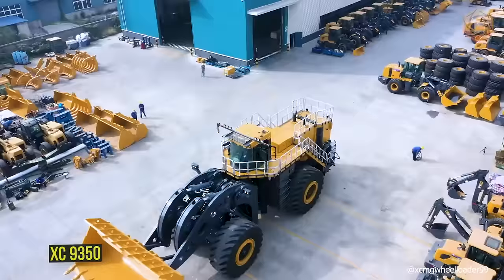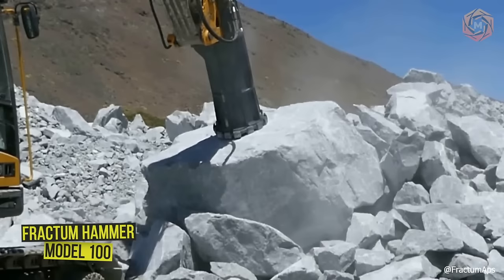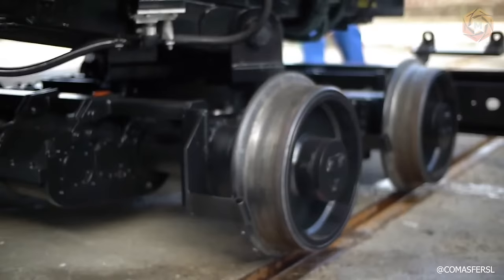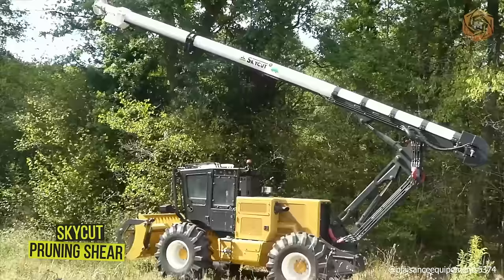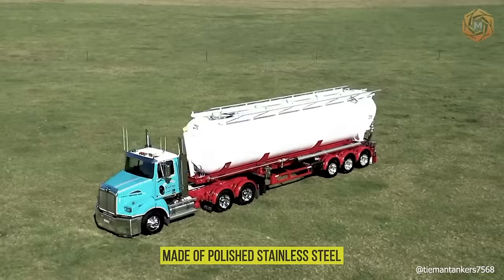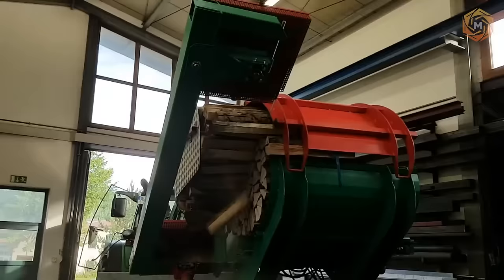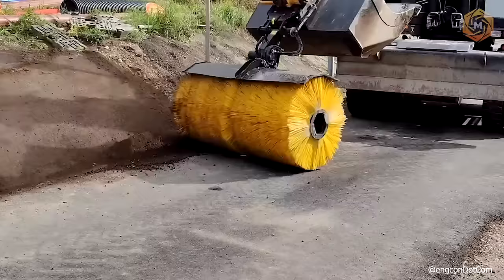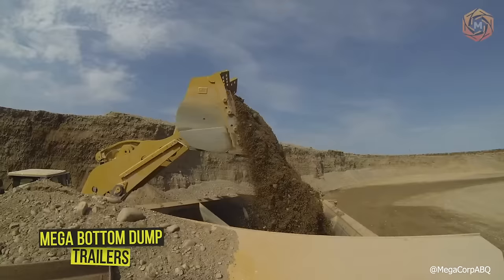1000 Impressive Industrial Machines Operating at Peak Efficiency ▶ 2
Get ready for an extraordinary spectacle as we unveil 1000 impressive heavy equipment machines and agricultural machines operating at peak efficiency! From powerful excavators to cutting-edge planting and harvesting tools, these heavy equipment machines and agricultural machines redefine the standards of industrial prowess. Join us on an epic journey through the expansive world of heavy equipment machines and agricultural machines, where precision and efficiency reign supreme. If you're enamored by heavy equipment machines and agricultural machines, this video is an absolute must-watch, as it showcases the unparalleled achievements of these amazing machines that continually set new benchmarks. Don't miss out on the chance to witness these heavy equipment machines and agricultural machines in action, delivering peak efficiency and shaping the future of industrial operations and farming practices on a grand scale!

00:00 industrial machines
01:01 trucks
02:50 trash bulldozer
05:23 rock drill
08:10 bulldozer
13:28 wheel loader
18:14 excavators
20:32 mining machine
This Video researched by: Arno Reinger
Address: 180 Schuppe Mountains Apt. 563 South Ocie, WA 81749
Mother's maiden name: Hilpert